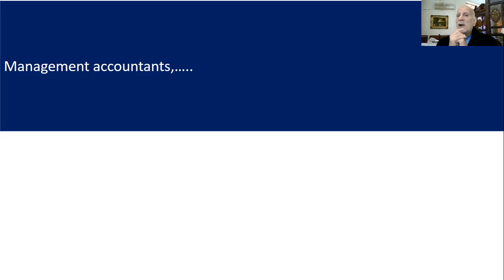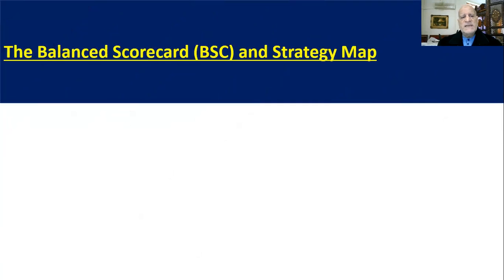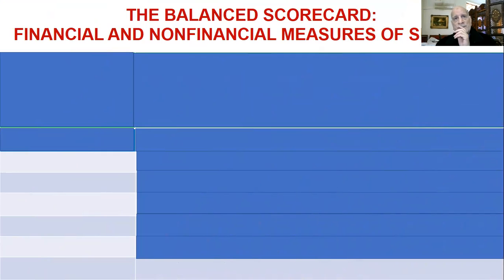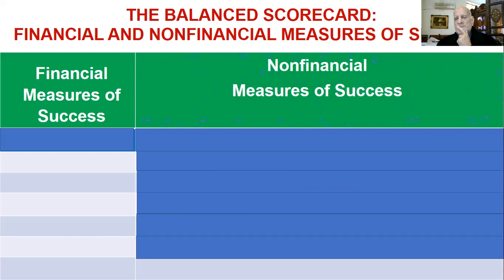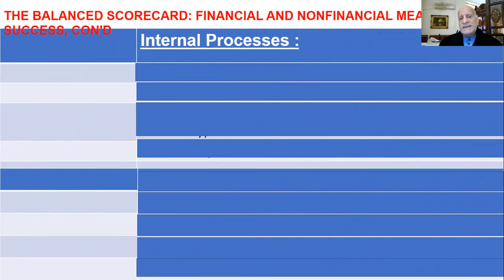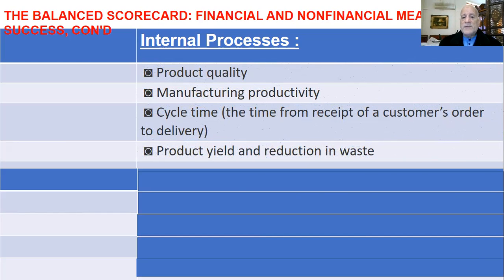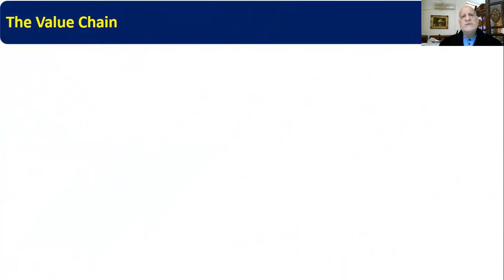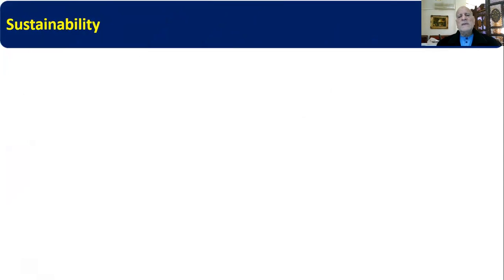Study unit#4- The contemporary management techniques and how they are used in cost management